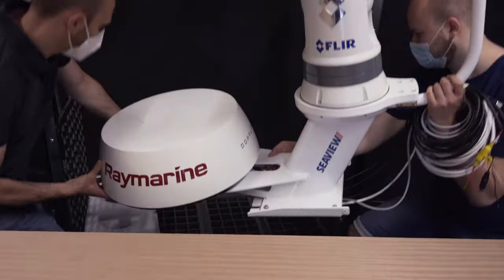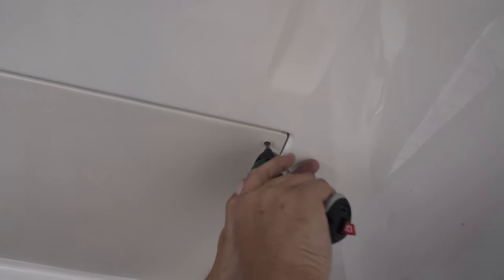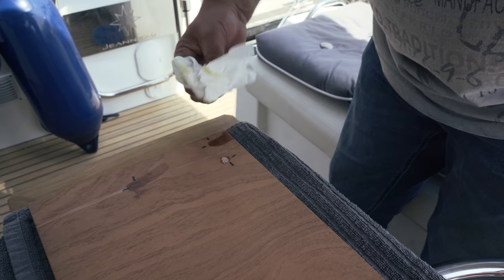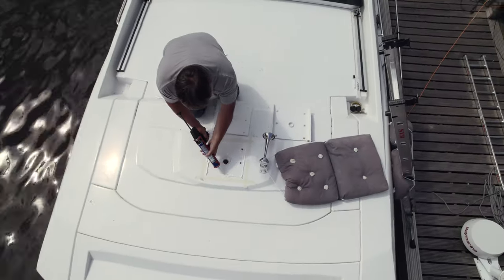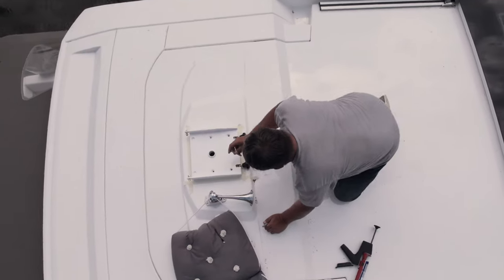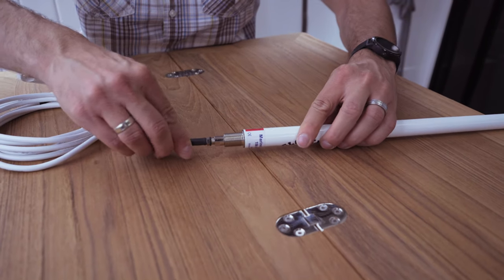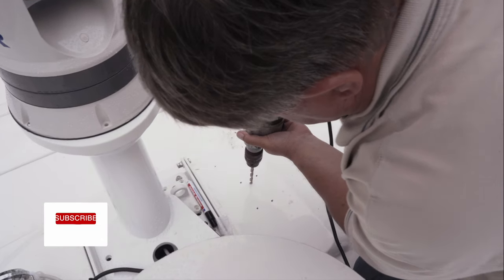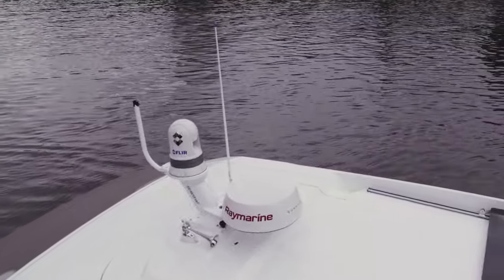Installing a device mount on board | SVB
Now that we have fitted and wired the radar antenna and night vision camera to the mount, we can move on to installing the mount on board our boat.